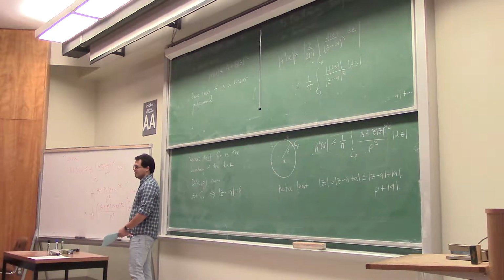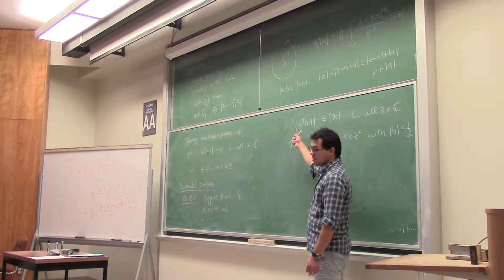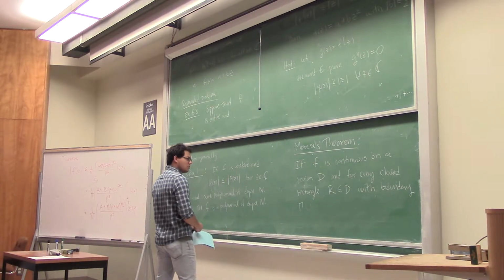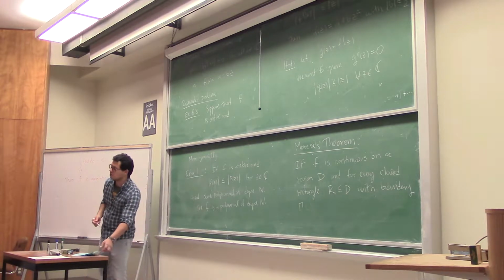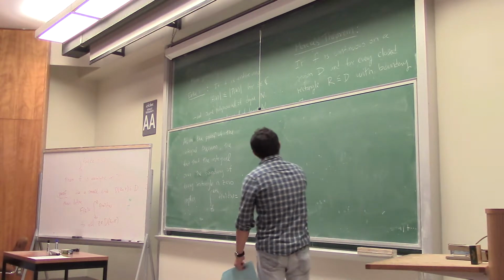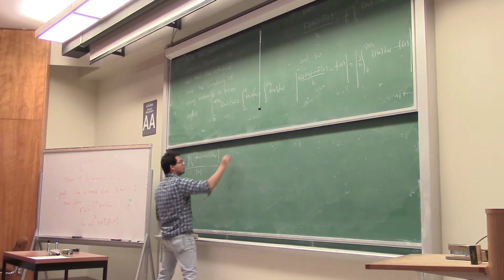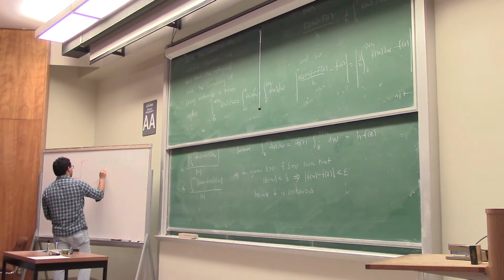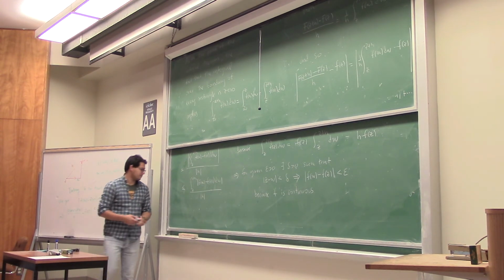122A Martinez Lecture, part 2 of 2